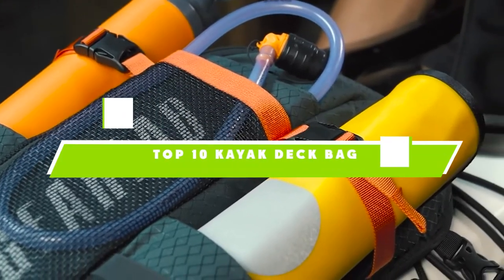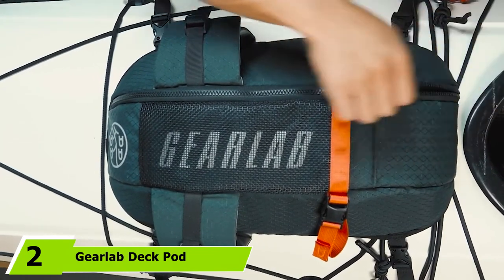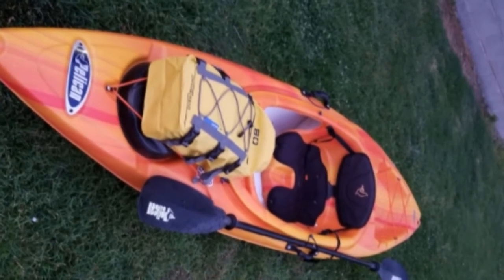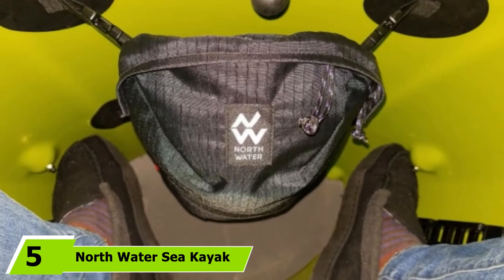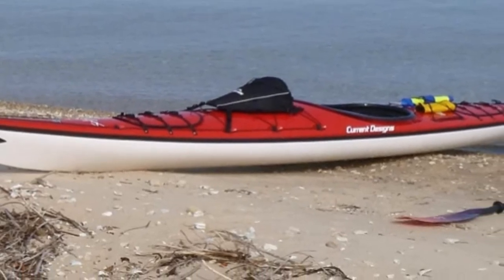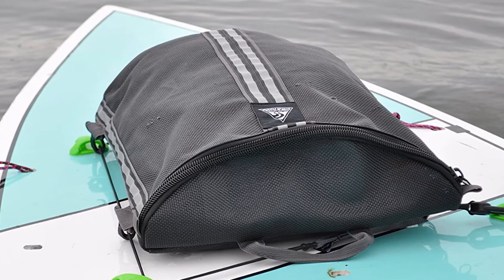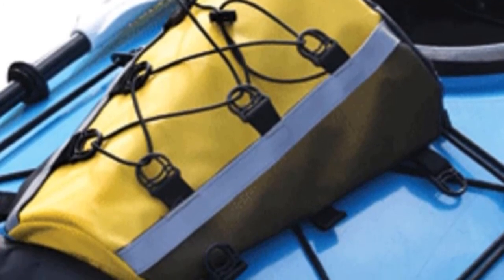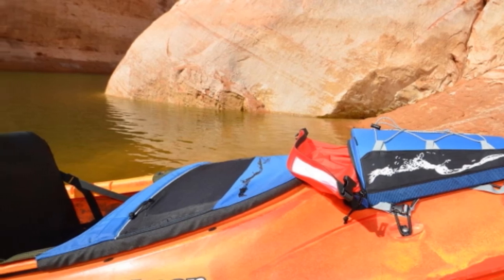Best Kayak Deck Bag In 2024 - Top 10 Kayak Deck Bags Review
Links to the best Kayak Deck Bag we listed in today's Kayak Deck Bag review video:

1. Taj M’Haul Deck Bag

2. Gearlab Deck Pod

3. Overboard Gear Waterproof Kayak Deck Bag

4. TCYC Deluxe Yakcatch Cooler

5. North Water Sea Kayak Under-Deck Bag

6. Seals Skirts Contoured Deck Bag

7. Seattle Sports Vinyl Coated Mesh Deck Bag

8. Seattle Sports Mesh Deck Bag

9. Attwood Deck Storage Bag

10. Sea to Summit Solution Access Deck Bag

What is the Best Kayak Deck Bag in 2024?

In today's video we reviewed the top 10 best Kayak Deck Bag on the market in 2024. We made this list based on our personal opinion and we ranked them in no particular order, after doing our research based on their prices, quality, durability, brand reputation and many more.

After watching this video you will know which are the best budget, top selling and top rated Kayak Deck Bag on the market today.

If you choose from this list you can be sure that you buy one of the best Kayak Deck Bag available today.